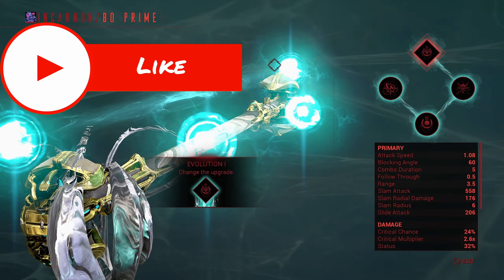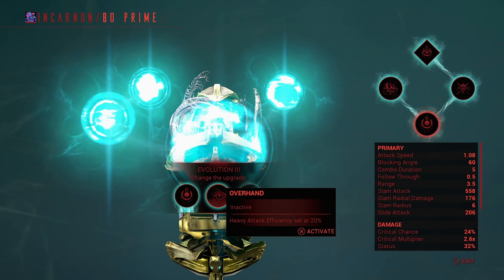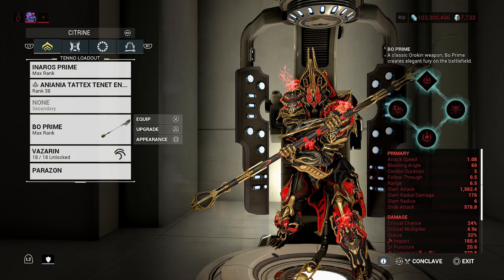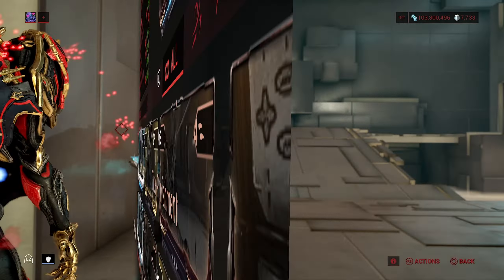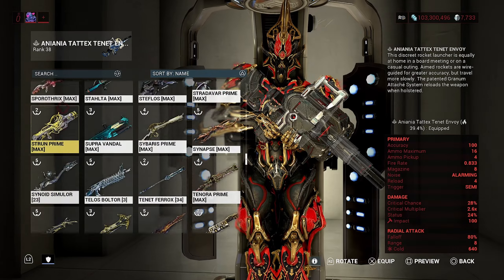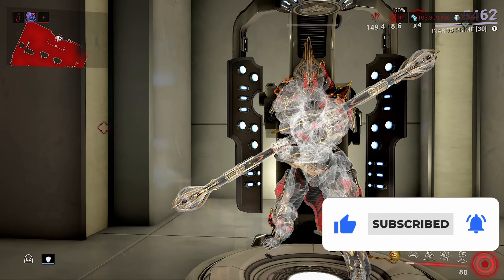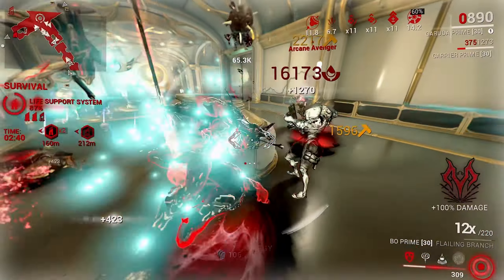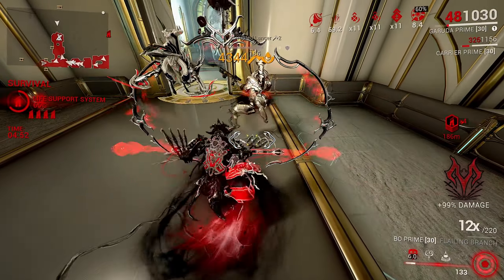Warframe- Incarnon Bo Prime Build 2023 [3 forma] Was It Worth It?